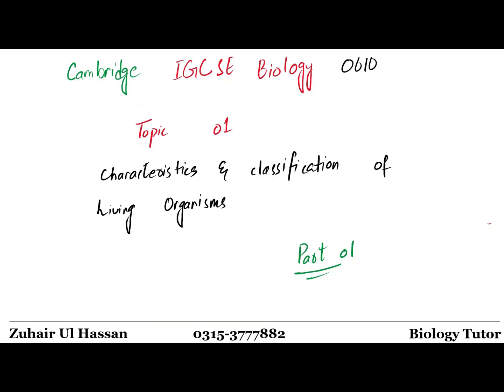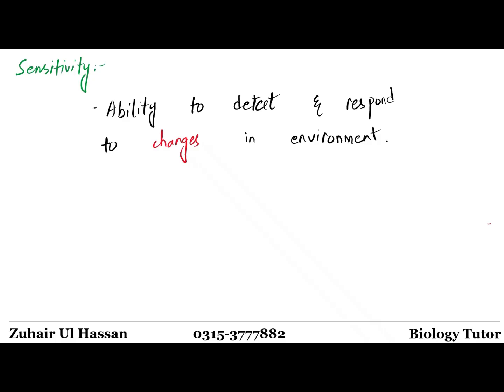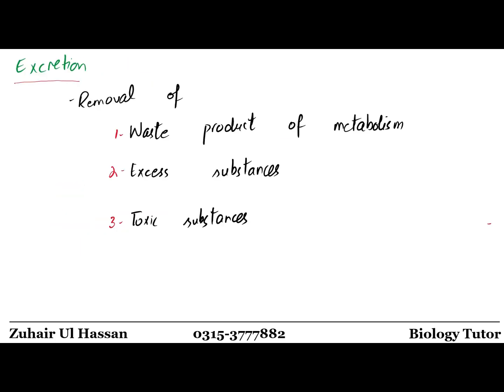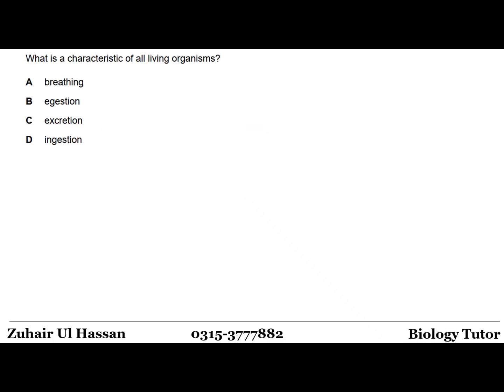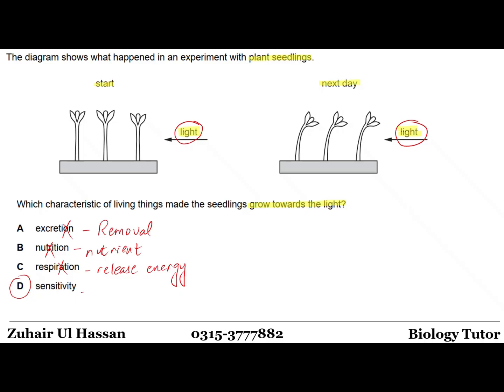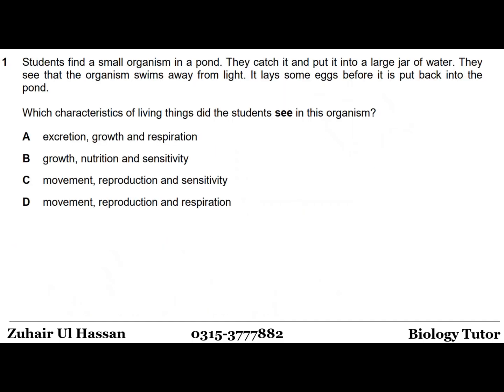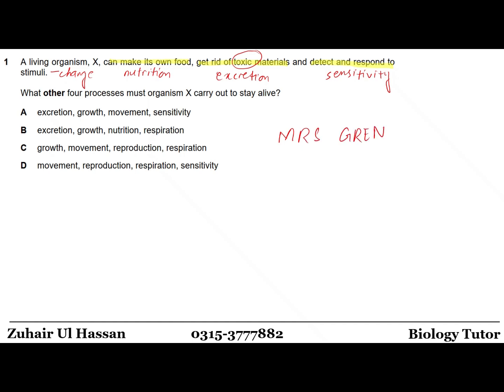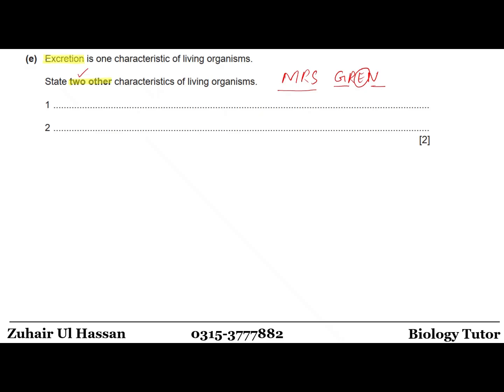01 Characteristics & Classification of Living Organisms Explained | Video 1 | 0610 Latest Syllabus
1.1 Characteristics of Living Organisms | CAIE Cambridge IGCSE Biology | Characteristics of Living Organisms Explained with Topical Past Paper Questions | 0610 Biology

Chapter 01 Characteristics & Classification of Living Organism
Topic 1.1 Characteristics of Livinng Organisms (MRS GREN)
As per Latest Syllabus